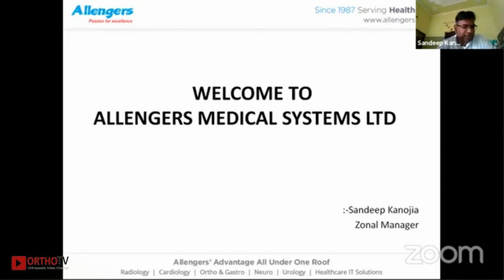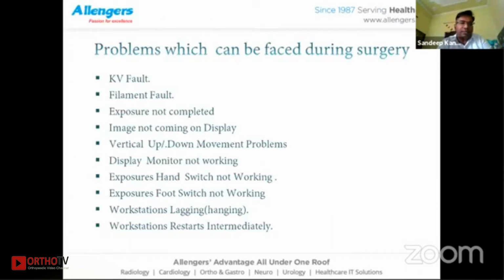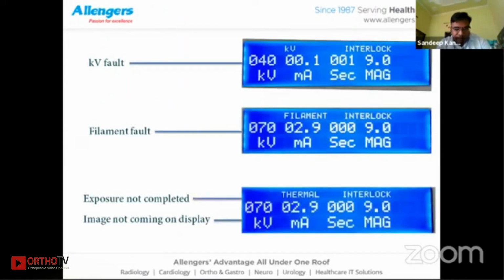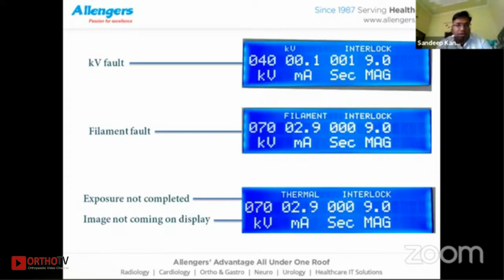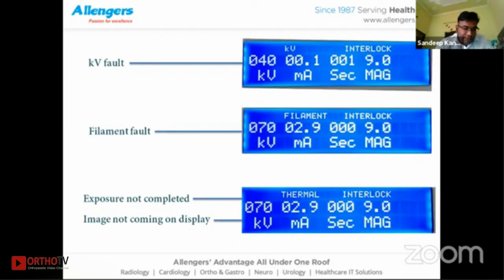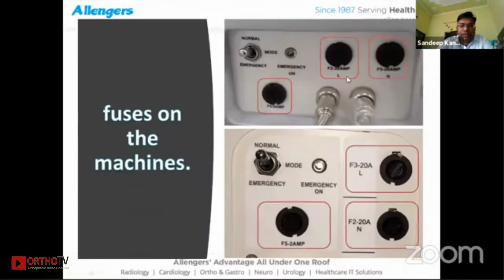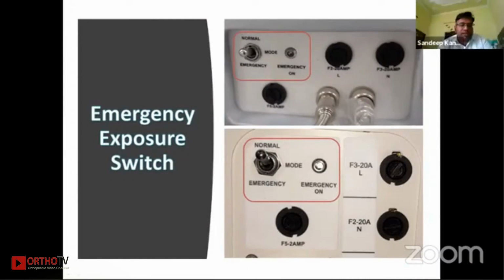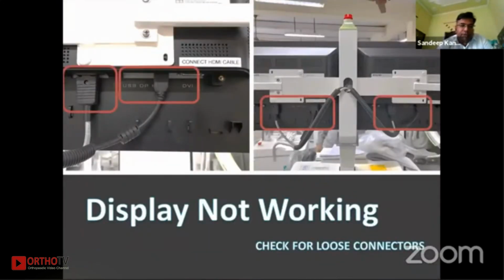Dr Sandeep Kanojia - Welcome to Allengers Medical Systems LTD